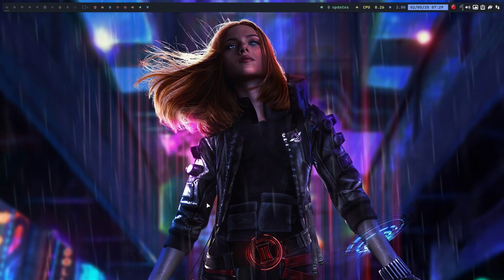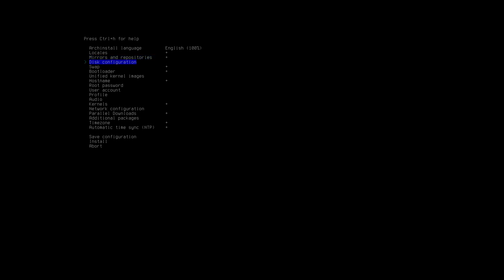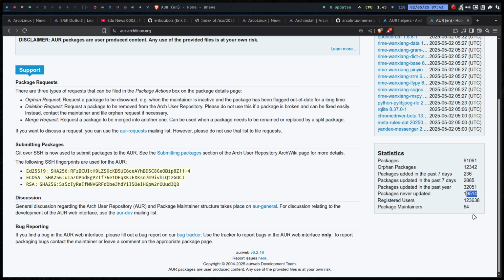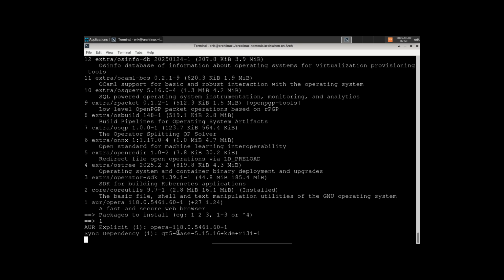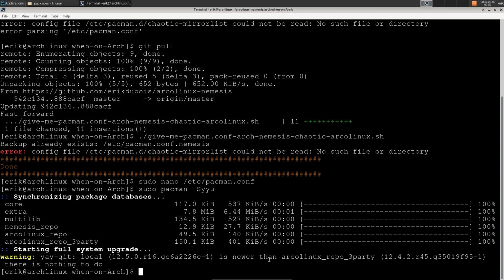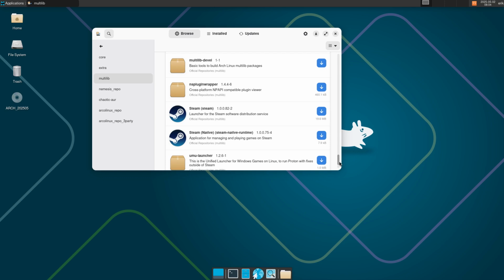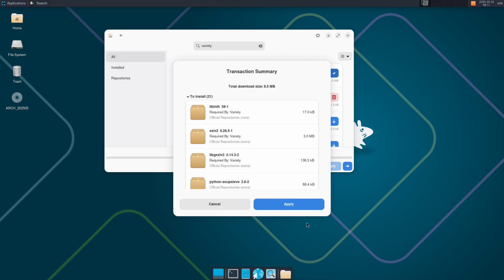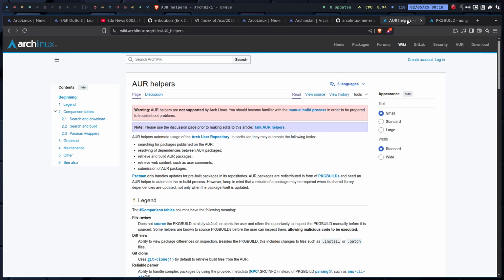Edu 0026 : Arch Linux v25.05.01 installation - when on Arch script - pamac-aur installation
This time we do not use the arcolinux-nemesis scripts (0-current-choices). We use the new scripts in the folder Arch + pamac-aur
variety was working after installing feh and nitrogen